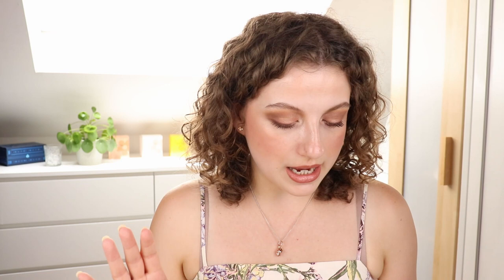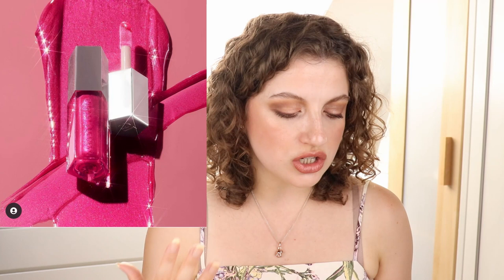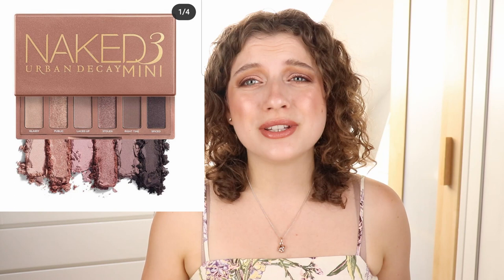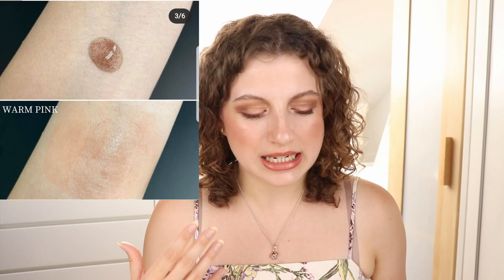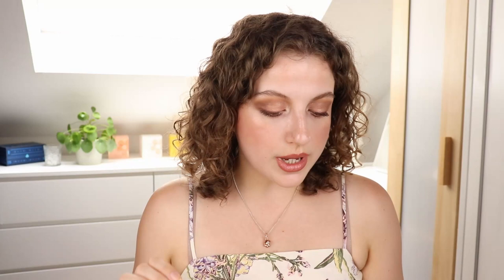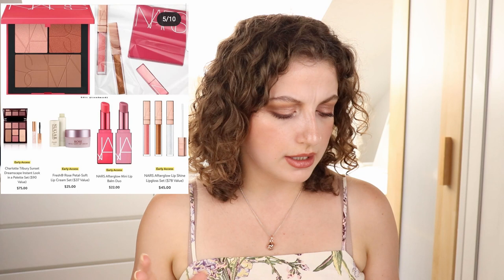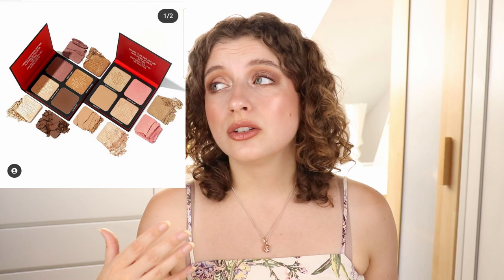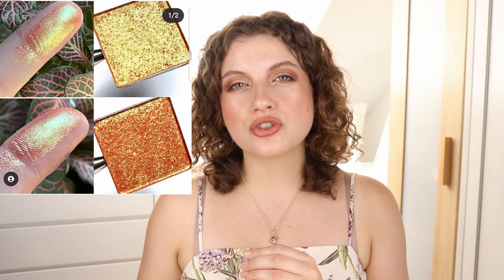Will I Buy It? // Chatting About New Makeup Releases #17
Hi everyone! In this video I'm talking about the new makeup releases of the past two weeks. I tell you if I want to buy them or not.

What I'm Wearing:
Catrice Single Cold Brew Coffee
Natasha Denona Mini Glam
Essence Single Morning Glory
Smashbox Cali Contour
MAC Extra Dimensio Blush Room To Bloom
MAC Pro Long Wear Lip Liner Nice 'N Spicy
Kiko Ocean Feel Highlighter 02 Virtuous Golden Rose
Colourpop Here Kitty Kitty Pressed Highlighter
MAC Lustre Lipstick A La Plage
Dress is H&M
Jewellery Pandora

Products mentioned:
- Tarte Tartelette Juicy Palette (Available now)
- Tresluce Beauty By Becky G (Available now)
- Maybelline Instant Age Rewind Instant Perfector 4-in-1 Glow Makeup (Available now)
- Sol Body Face And Body Satin Bronzer (Available Now)
- Elf Cosmetics Electric Mood Collection x Tove Lo, Tiana and Pitizion
(Coming soon)
- Fenty Gloss Bomb Ruby Milk (Available now)
- Kylie Cosmetics Rebrand (Coming in July)
- Wayne Goss Waterproof Mascara (Available now)
- KKW Lip Lacquer Pots (Available now)
- Coloured Raine Cream Blushes (Coming August)
- Urban Decay Naked 3 Mini (Available now)
- Colourpop Cherry Crush Collection (Available now)
- MAC Cosmetics Lustreglass Sheer-Shine Lipstick (Available now)
- Charlotte Tilbury New Eyes To Mesmerise Walk Of Shame and Pillow Talk (Available now)
- Chanel Les Beiges Eau De Blush (Coming September)
- Juvia's Place The Rebel Quads (Available now)
- Tom Ford Cheek Duo Shade And Illuminate Blush (Coming soon)
- New Butter Bronzers Physicians Formula: Cookie, Cake, Donut and Coffee (Coming soon)
- Anastasia Beverly Hills Summer 2021 Cream Collection (Coming soon)
- Huda Beauty new N.Y.M.P.H products: Glaze Skin Glowing Perfector, Body Drip Shimmering Dry Oil, Kiss Glow Blush and more (Available now)
- Charlotte Tilbury new quads (Coming soon)
- Hermes Highlighter The Poudre D'orfevre 01 Permabrass, face and eyes illuminating powder (Coming soon)
- Bite Beauty Power Move Hydrating Soft Matte Lipstick (Coming July 12th)
- Colourpop Fresh Kiss Glossy Lip Stains (Available now)
- MAC Cosmetics new collection at Nordstrom (July 28th)
- Nars Pleasure Trip Cheek Palette at Nordstrom
- Charlotte Tilbury Sunset Dreamscape Instant Look In A Palette Set
- Jaclyn Hill Cosmetics The Haute Tropics Collection (Coming July 13th)
- Wet 'n Wild Wild Crush Collection (Coming soon)
- Hourglass Curator Collection, 1 eyeshadow is 31 dollars (Available now)
- Uoma Beauty High Life Palettes (Available now)
- Zoeva Cosmetics Together We Grow Collection (Available now)
- BH Cosmetics Birthstones Collection Ruby  for July (Available now)
- Wet 'n Wild Wild Heart Eyeshadow Palette (Coming soon)
- LH Cosmetics Infinity Lip Gloss (Available now)
- Lethal Cosmetics x Theresa Is Dead Collab: Lethal Is Dead (Preorder for August)
- New Menagerie Cosmetics Chameleon Eyeshadows (Available now)